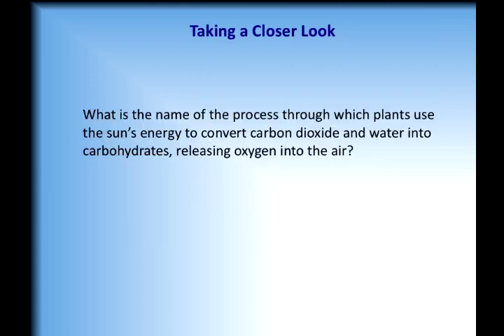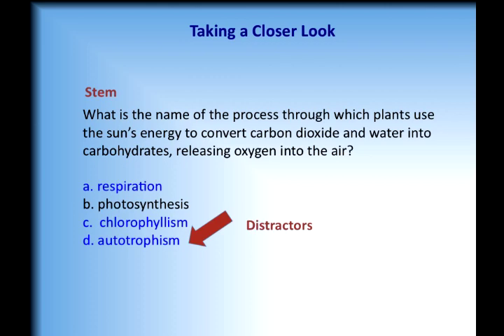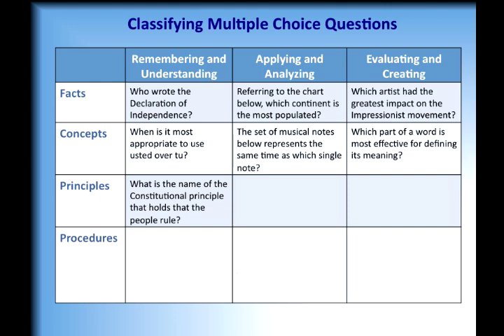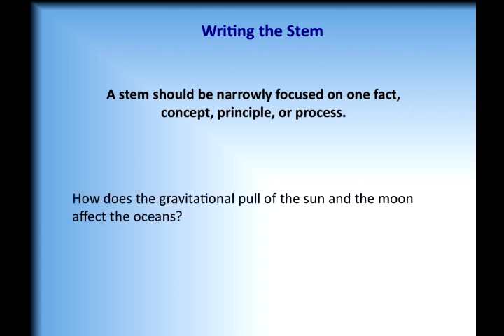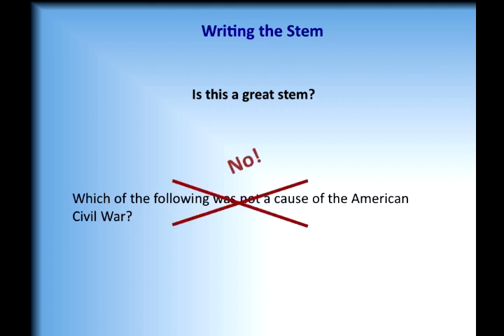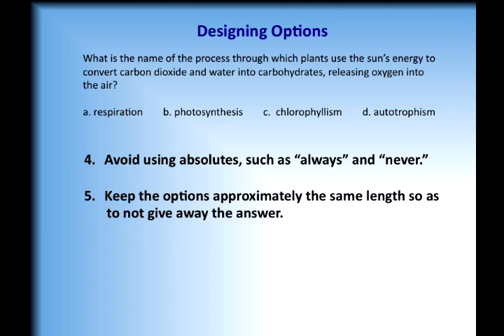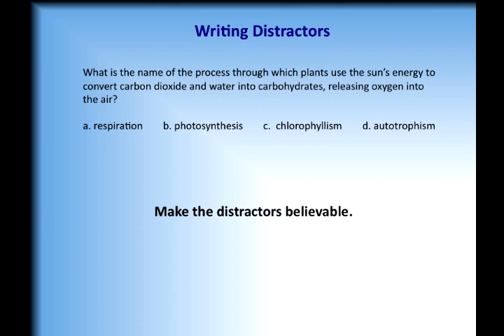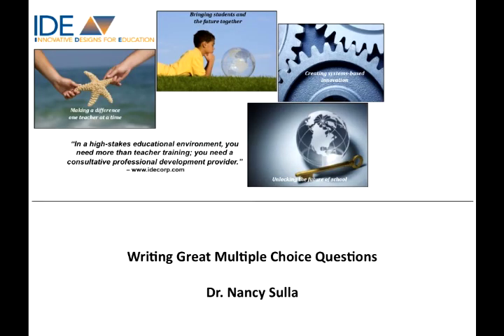Writing Multiple Choice Test Questions